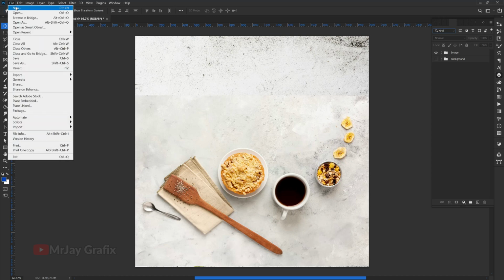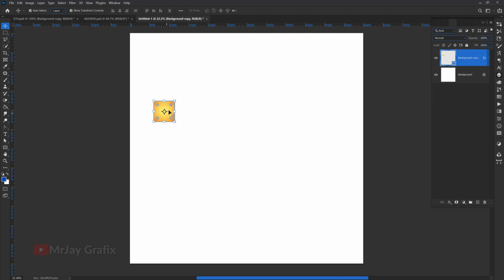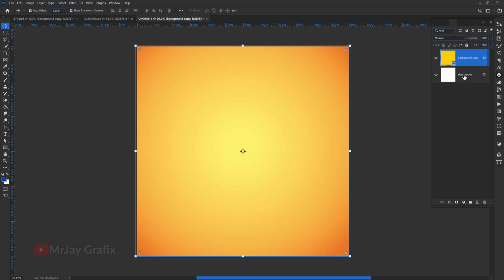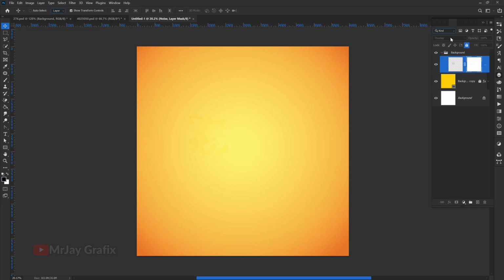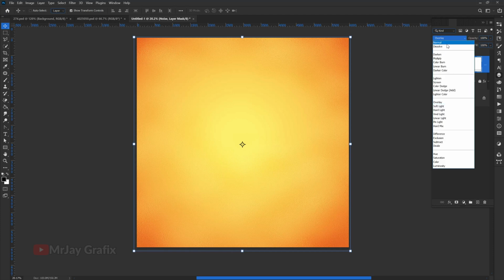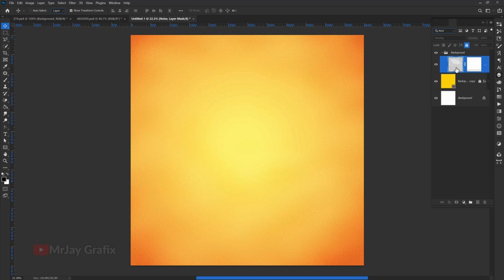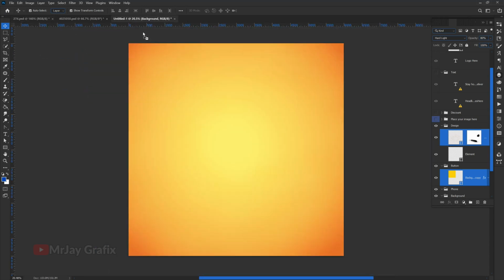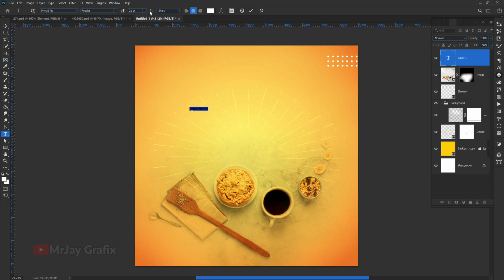How to Design // BreakFast food flyer using Photoshop 2021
Hello Pals, in this video I am going to teach you how you would be able to Design Food Flyer in Photoshop 2021